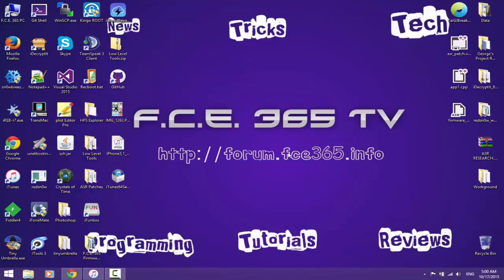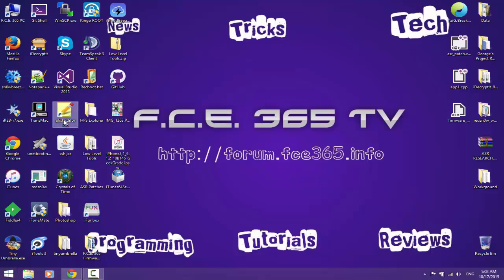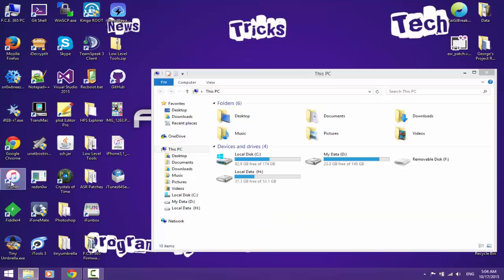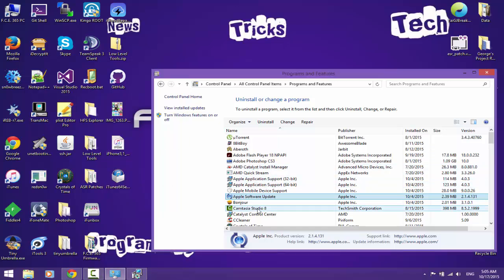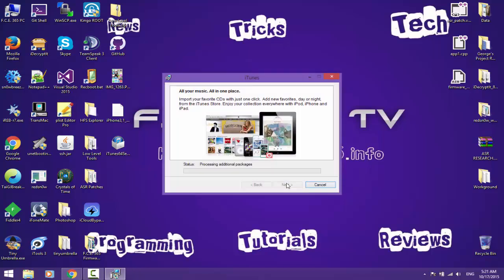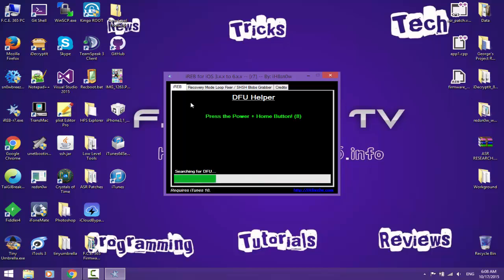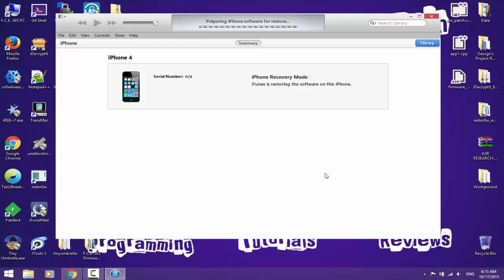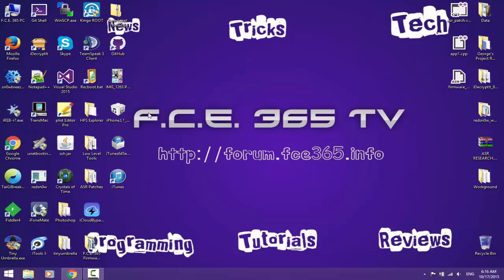How to fix iTunes error 11 / 2003 / 3000 when downgrading iPhone 4 - GeekGrade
If you were trying to downgrade a GeekGrade iPSW and you got one of these errors right after iTunes iPSW Extracting process, then this video might be for you.
Watch it to the end, carefully, and you should be able to downgrade your iPhone 4, iPod 4th.